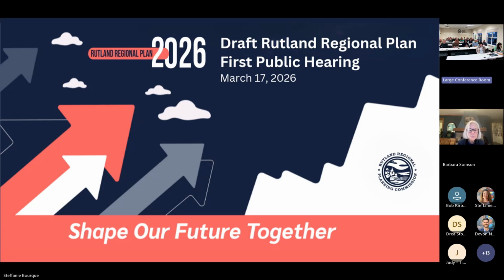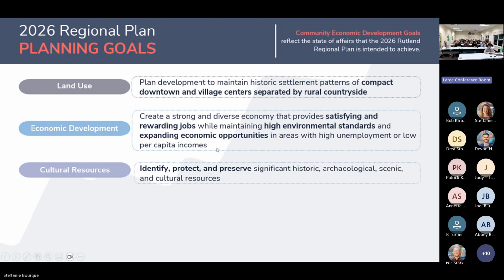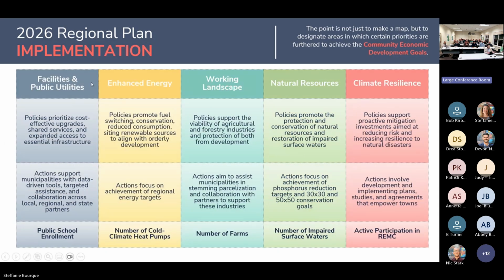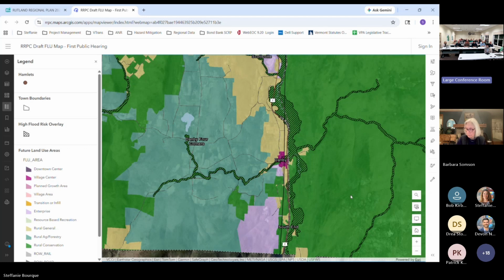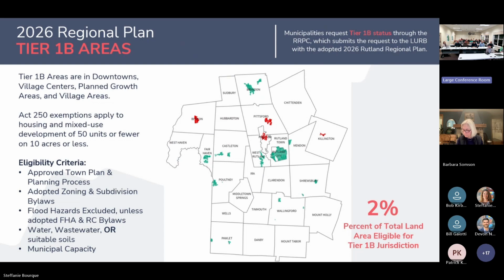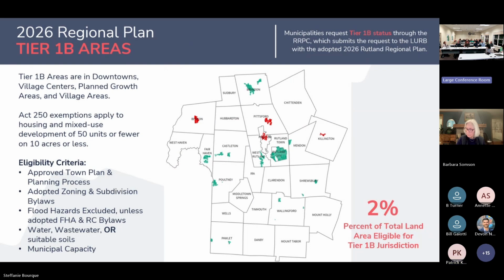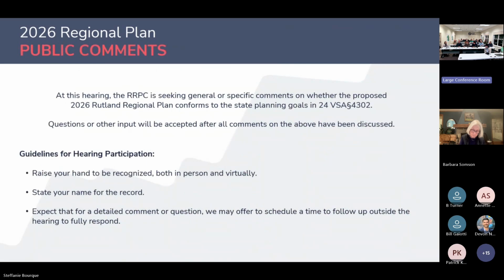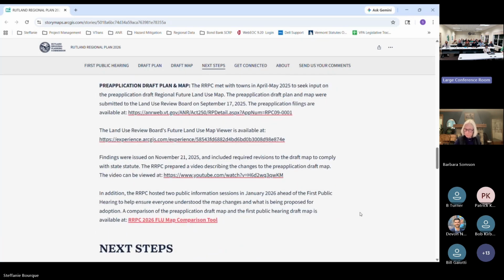2026 Rutland Regional Plan First Public Hearing - March 17, 2026